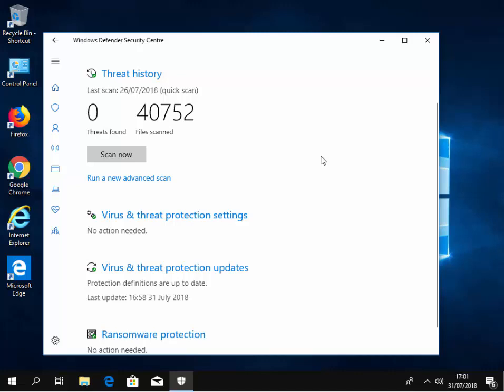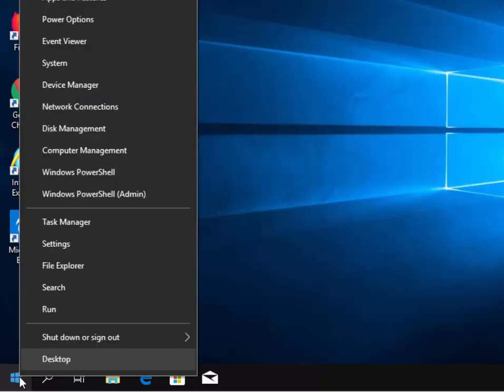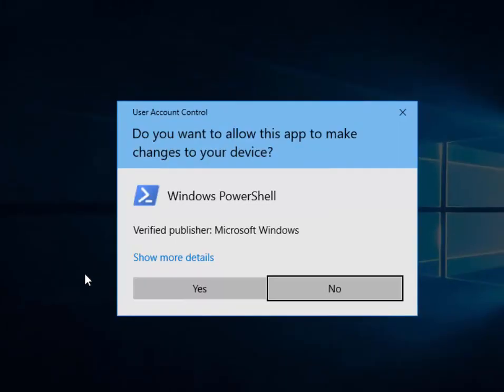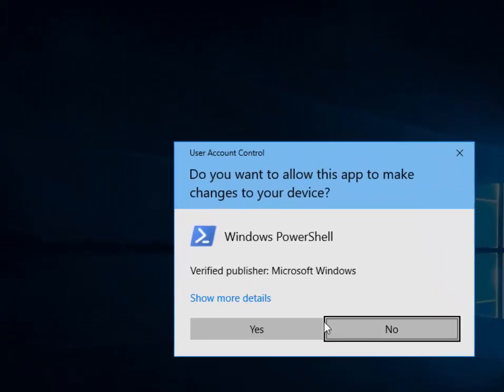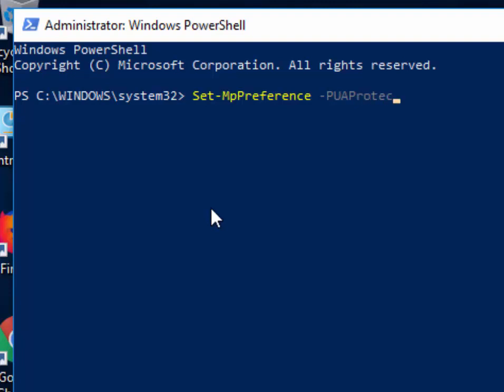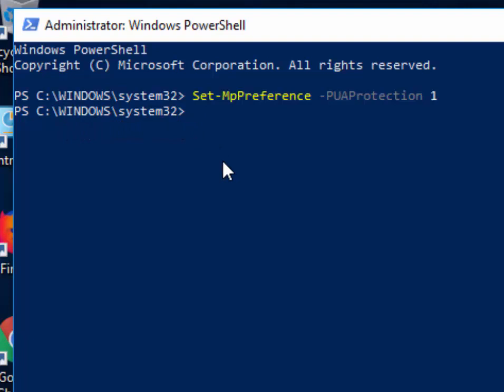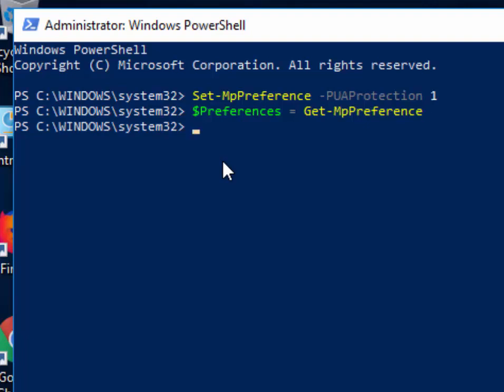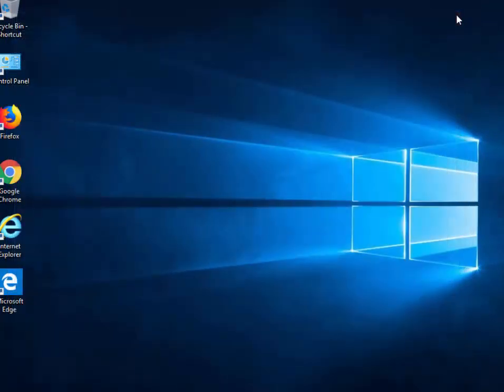Enable Secret Adware Protection in Windows Defender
Shows you how to enable Adware protection in Windows Defender included with Windows 10.